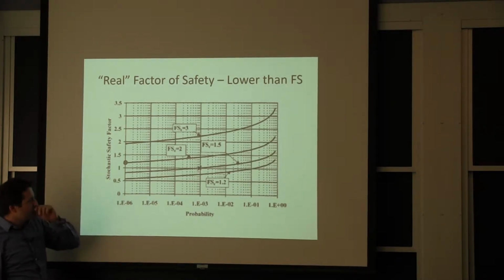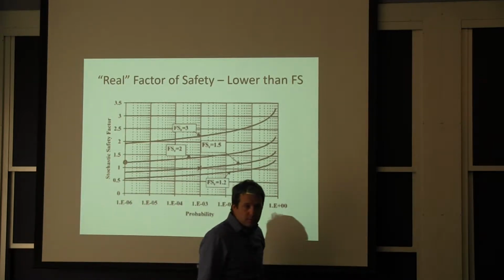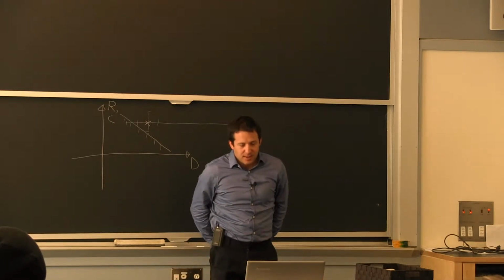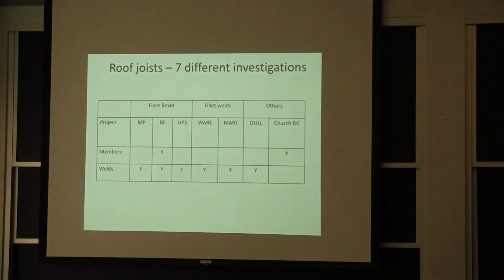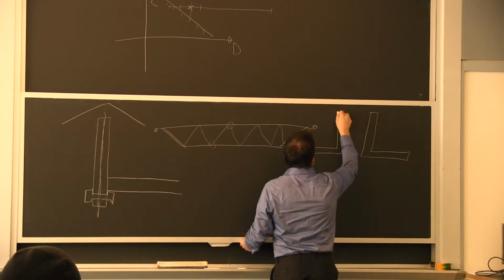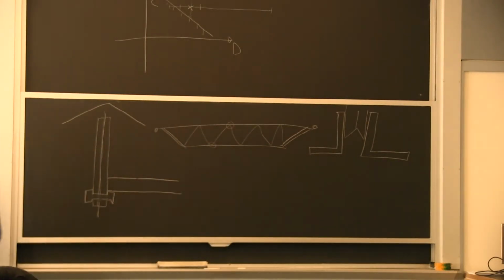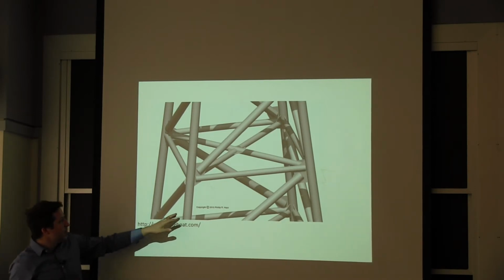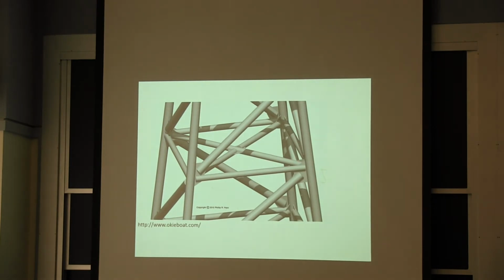3.370 Spring 2014 Lecture 17 Bellemare Part 1